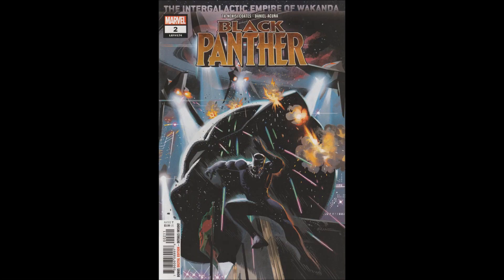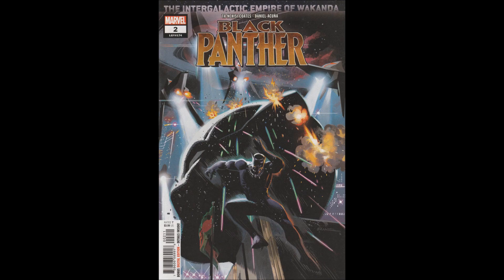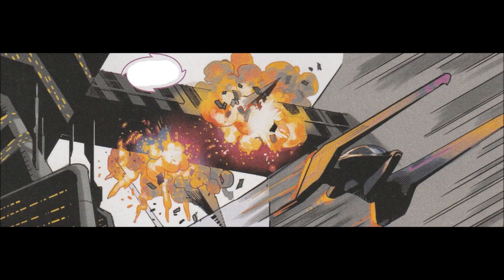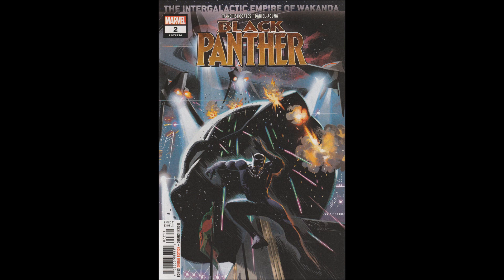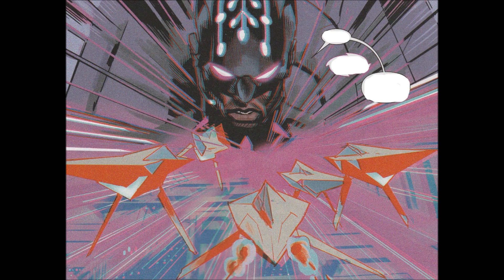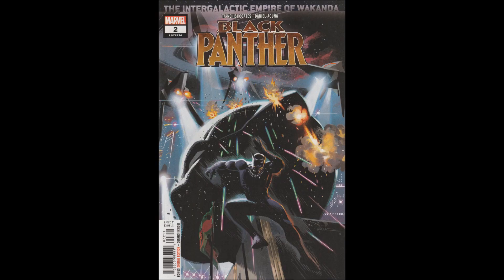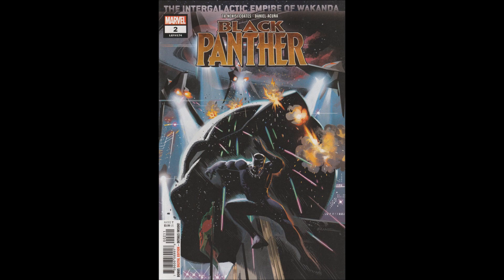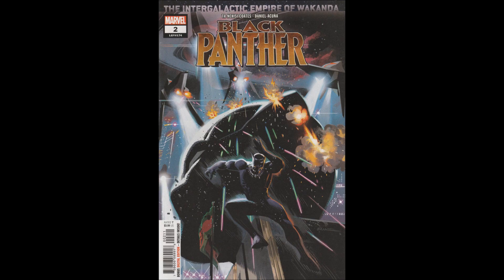Black Panther -- Issue 2 / LGY 174 (2018, Marvel) Review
T'Challa in Space continues as he makes a raid on the Empire.